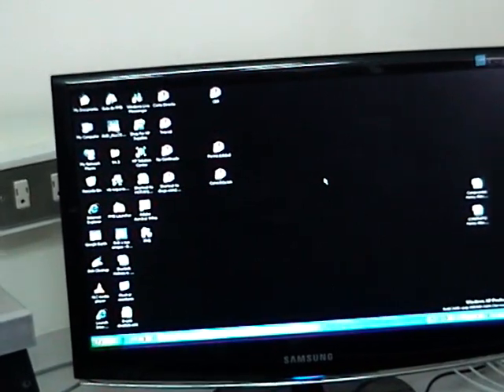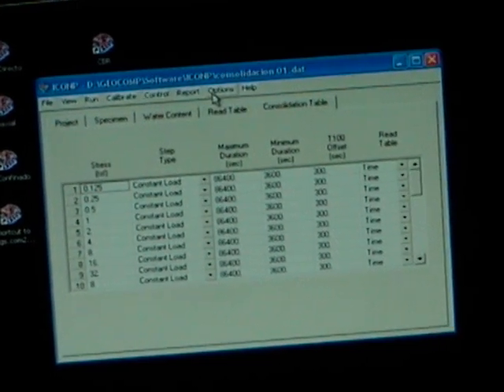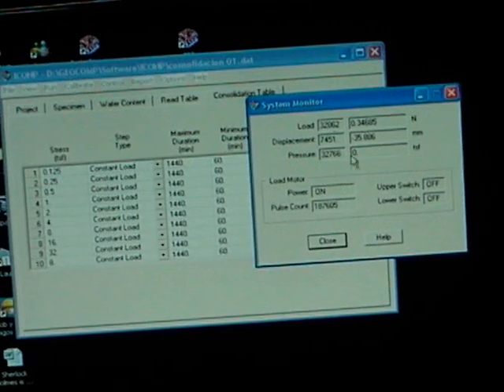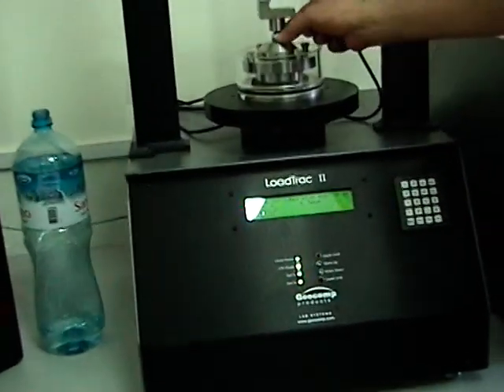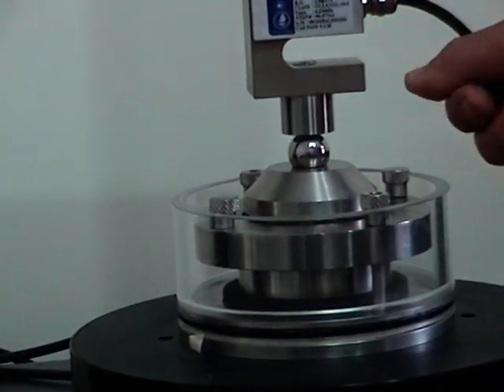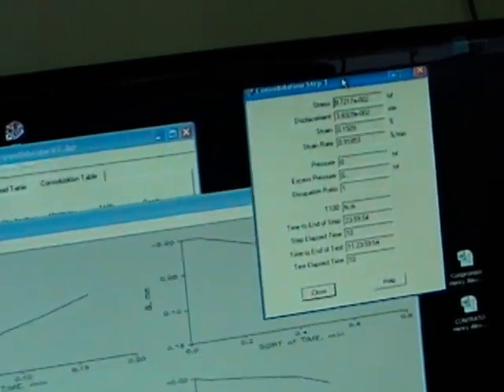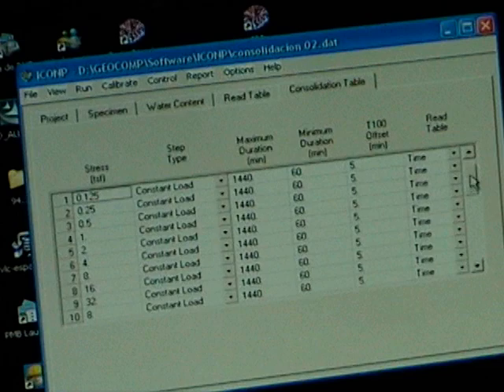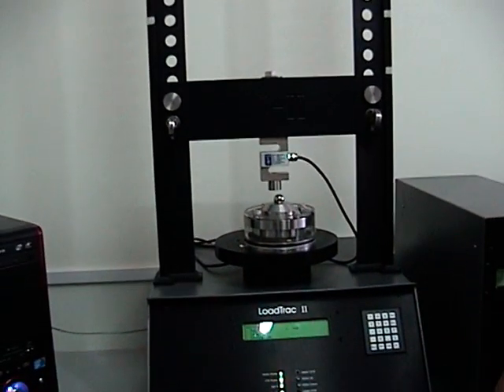ENSAYO: CONSOLIDACION INCREMENTAL 3/4.mpg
Demostración del procedimiento para introducir en el software los parámetros del ensayo. Procedimiento de verificación previa del correcto funcionamiento de los componentes. Procedimiento para el inicio y fin del ensayo.